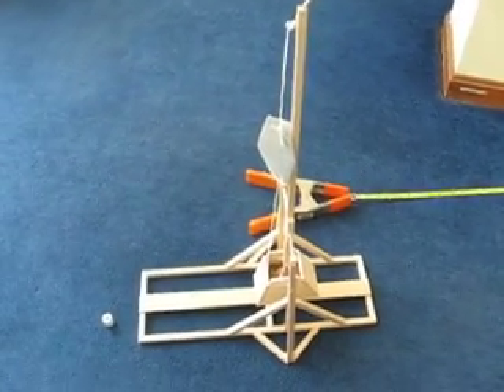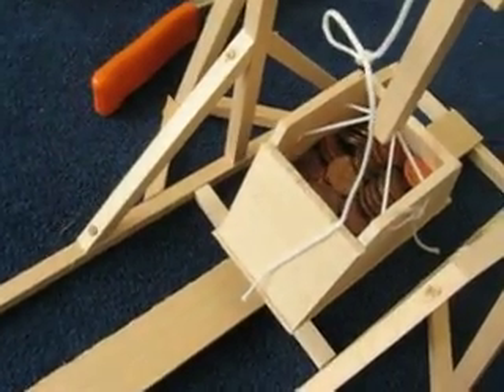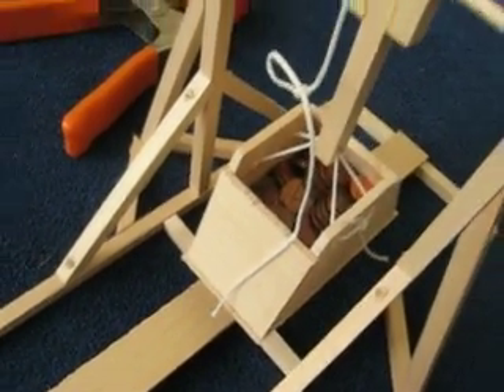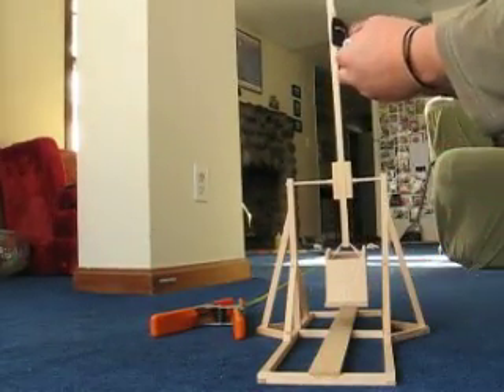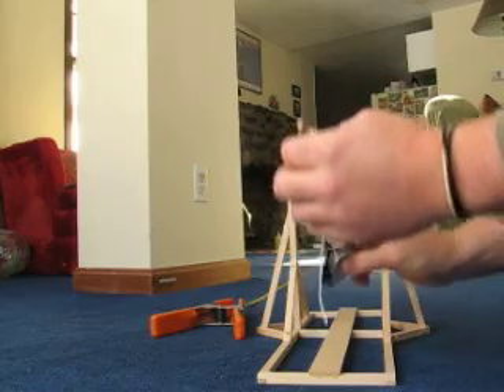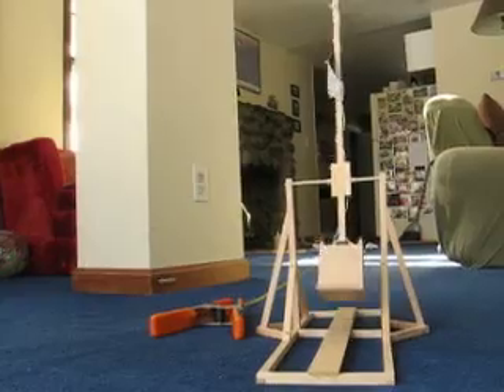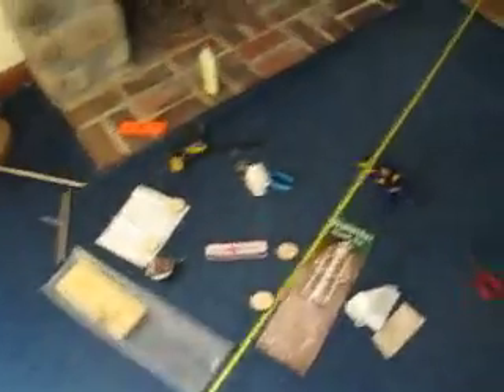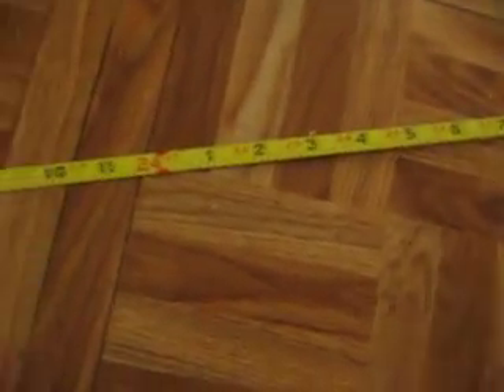Trebuchet Kit Launch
My brother Mike gave me this trebuchet kit for Christmas, and here's how it works.